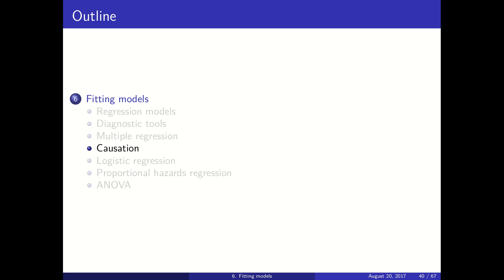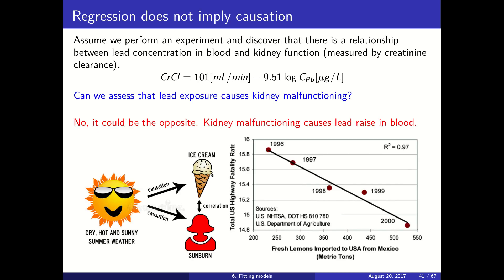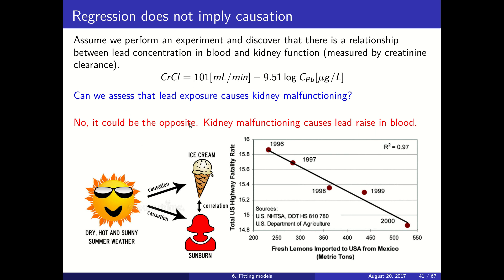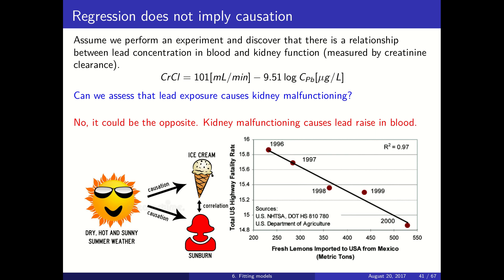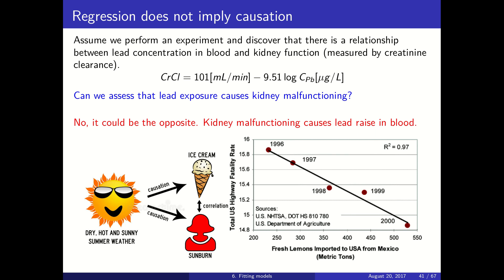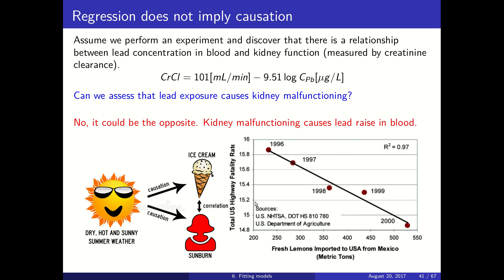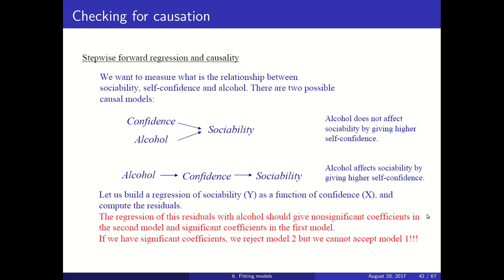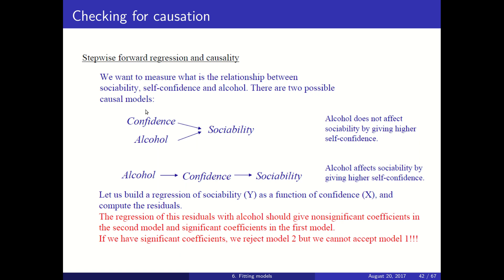Course Basics in Statistics 28. Relationship between regression and causation